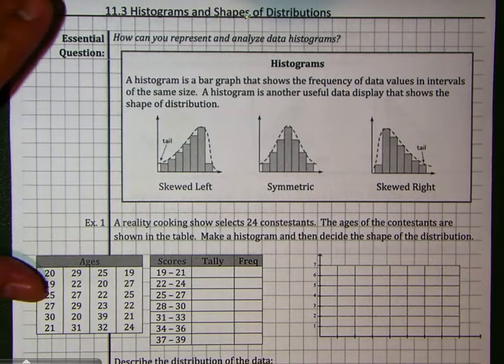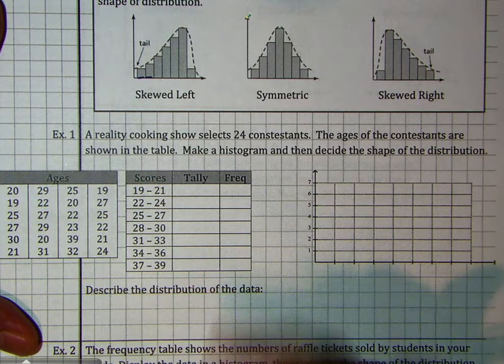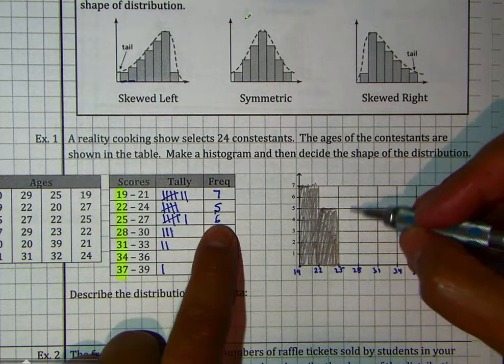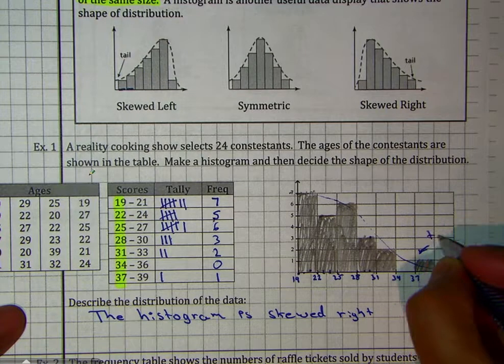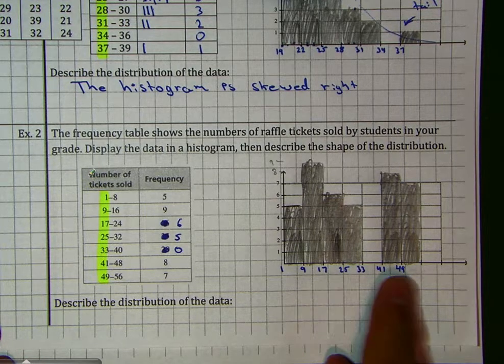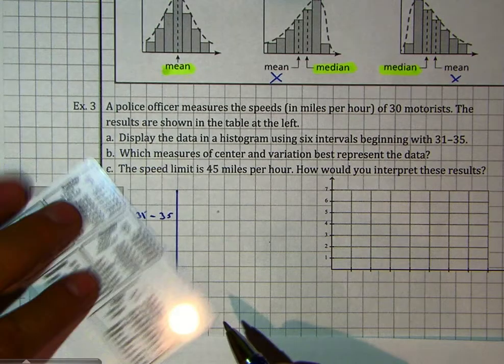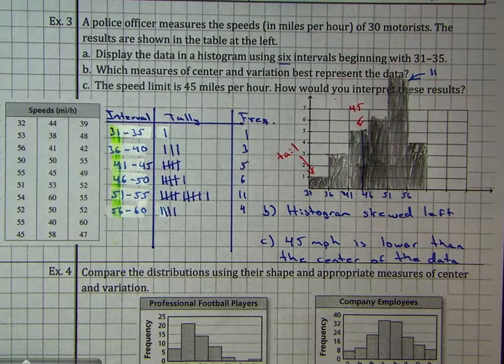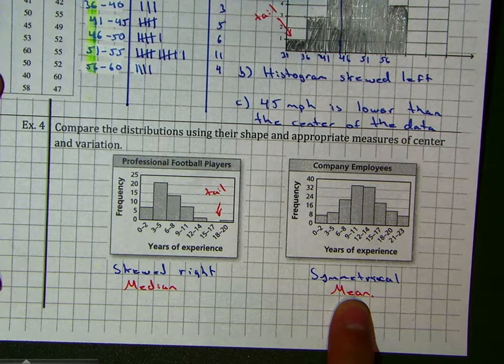Algebra 1 - 11.3 Histograms and Shapes of Distributions